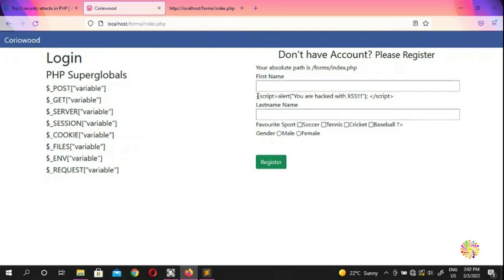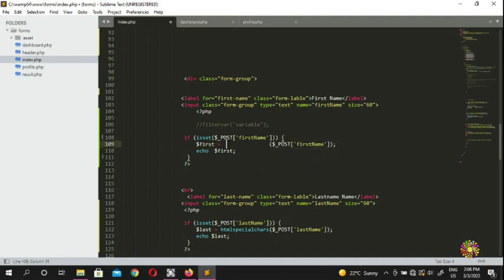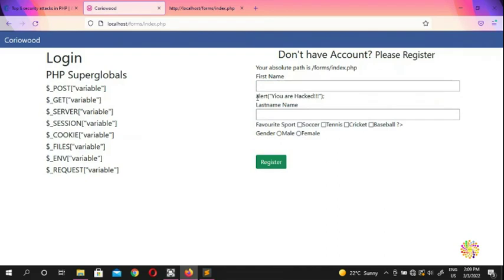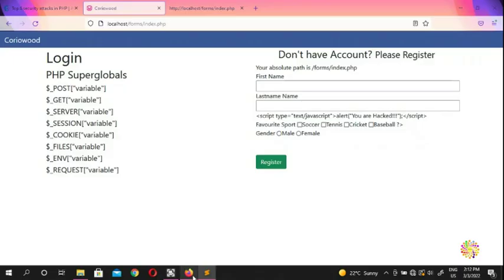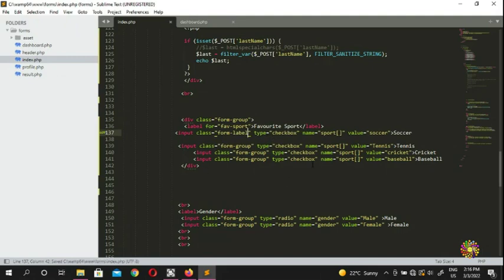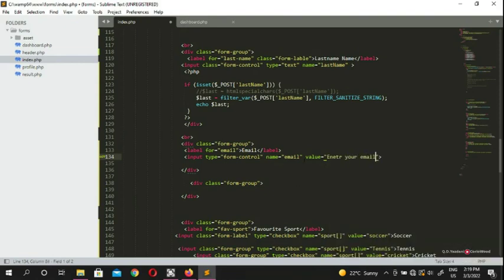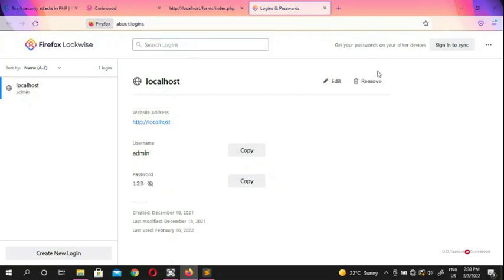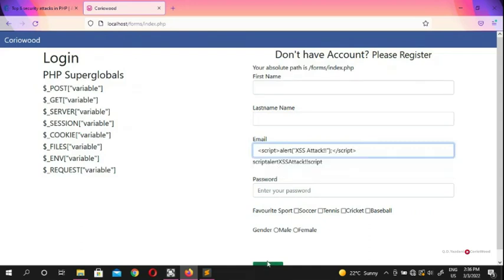PHP Form Security - Filter incoming user input data | Learn PHP Security with Coriowood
learn PHP Form security, filter all incoming user input